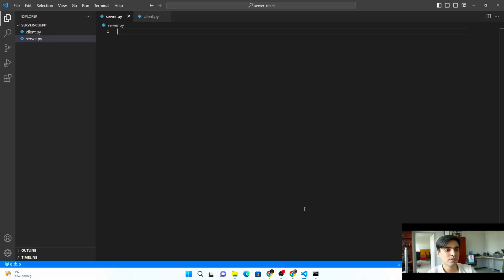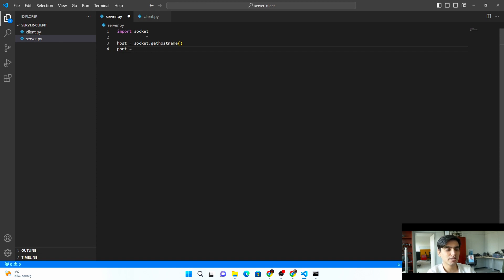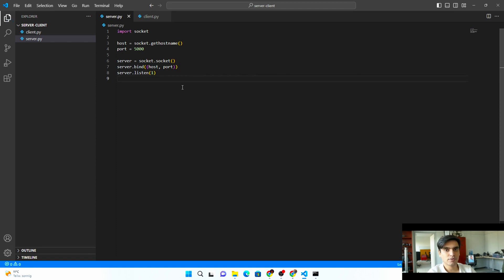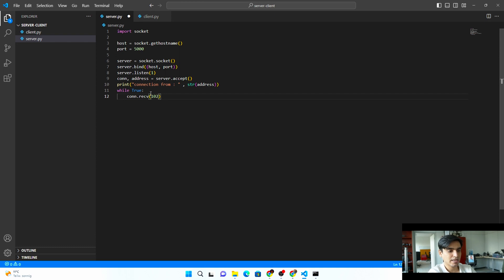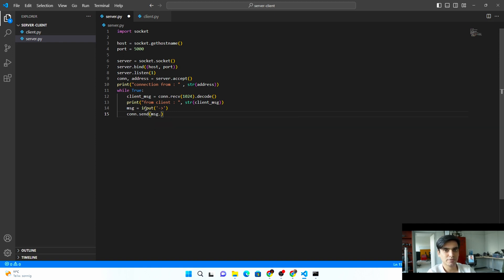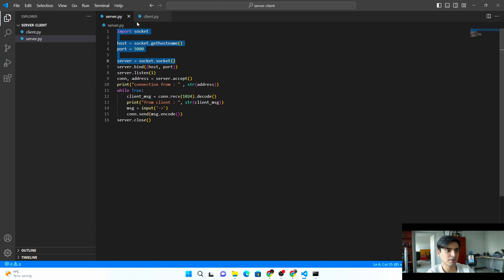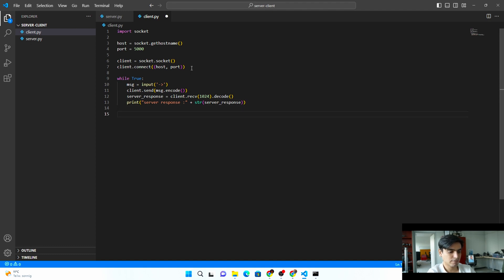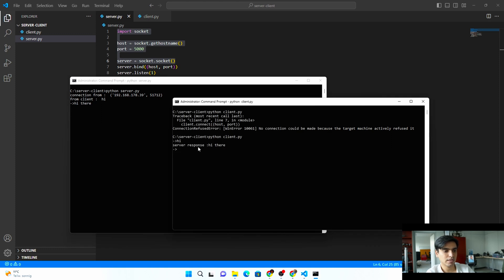Real-Time Data Transmission with Sockets in Python (.py)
This video is teach you how you can send data from on file to another file or from one pc to another pc through ip.
In this video i have used the socket library to establish a connection between client and host for sending and recieving the data and files .
This technique is used for real time data transmission and it is the backend of the most communication systems like ROS system and in different kinds of fields like robotics, ChatSystems etc.